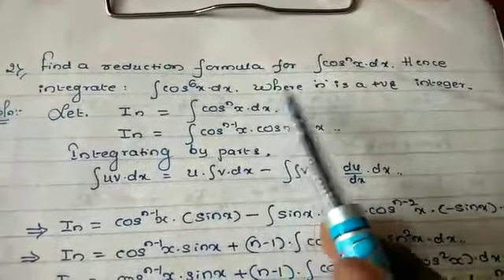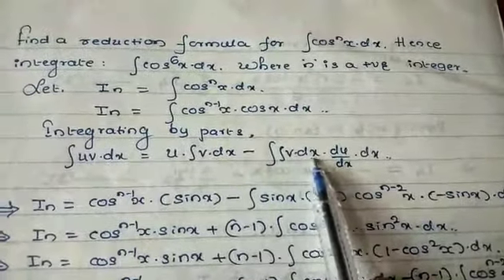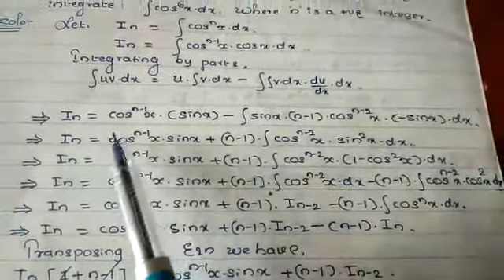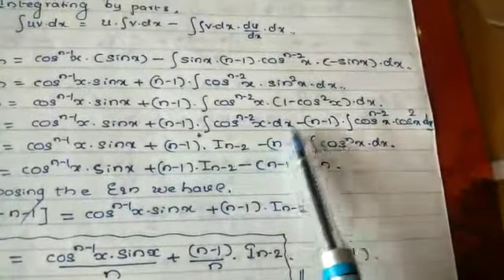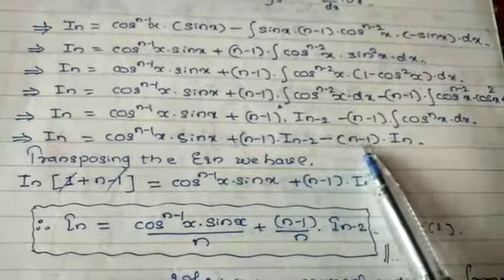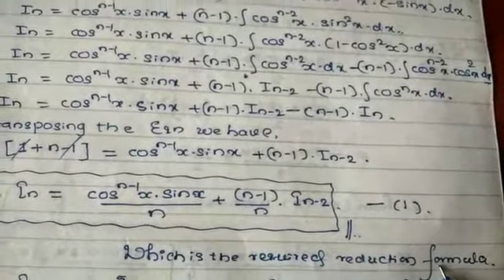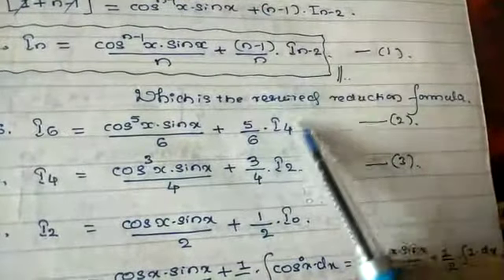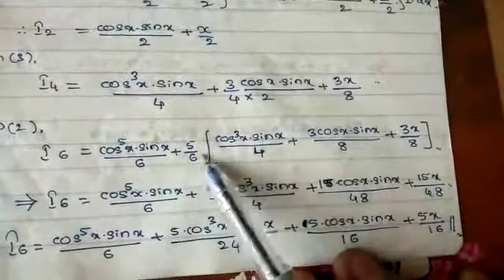Bsc-II Sem: Mathematics